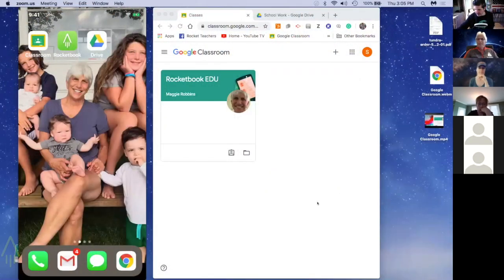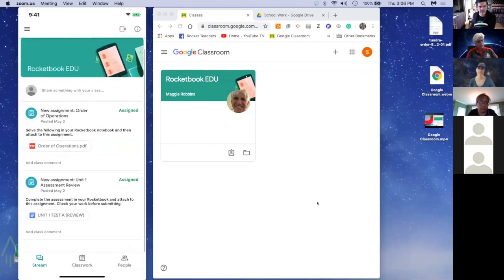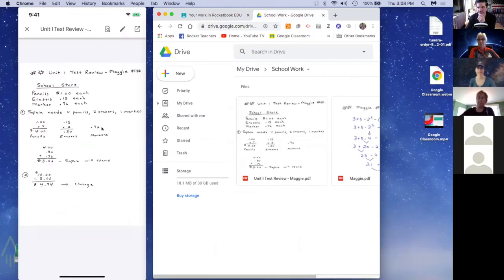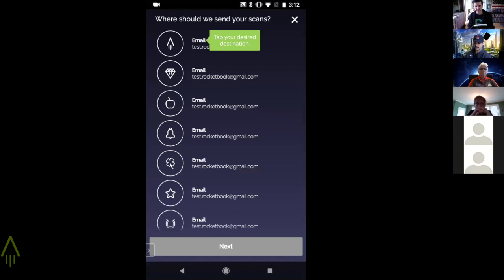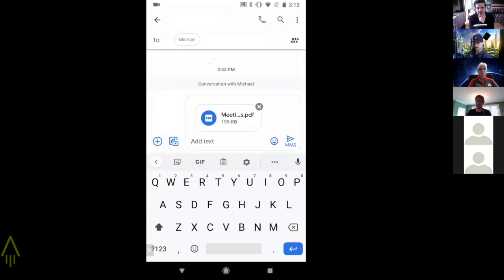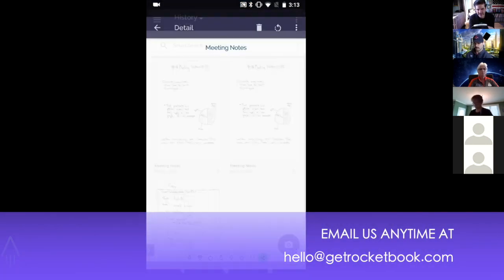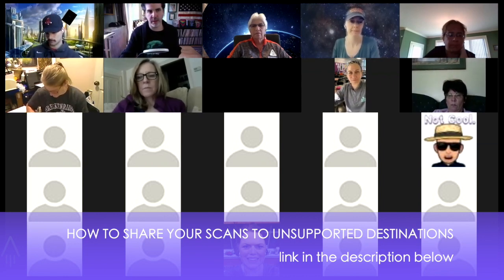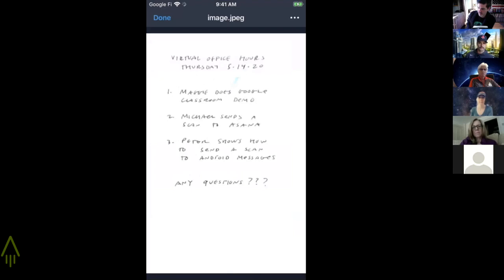Virtual Office Hours | Sending to Unsupported Destinations | Rocketbook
Welcome to Rocketbook Virtual Office Hours! In this episode, we did 3 live demos on how to share scans to unsupported destinations and answered some FAQ from real users.